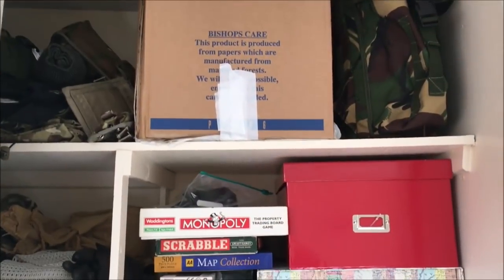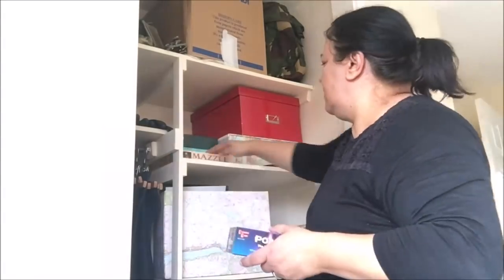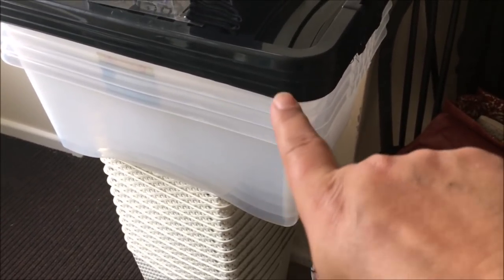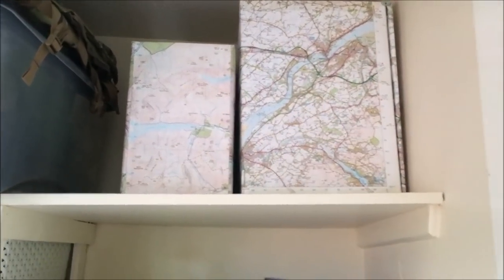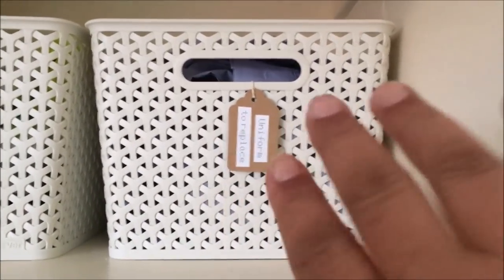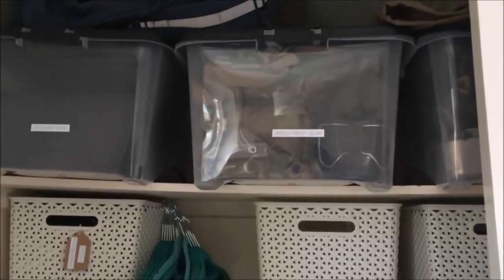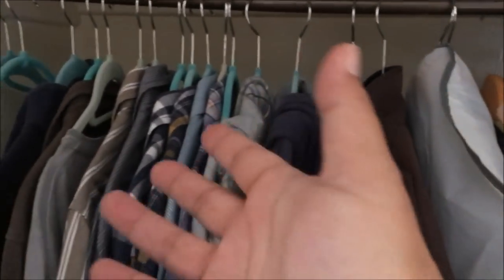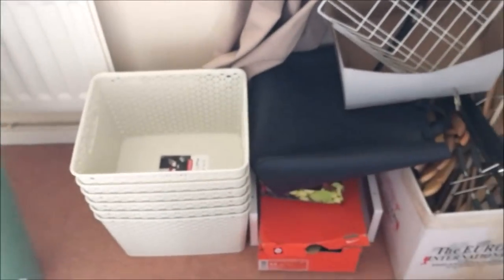Organising a military wardrobe - VLOGTOBER day 5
Paul said I could have a go at organising his wardrobe, so I did.

Here is the schedule for this vlogtober:
Mondays: Vlogs/DITLs
Tuesdays: DIYS/Home Decor
Wednesdays: Cleaning
Thursdays: Shopping Hauls
Fridays: Organisation
Saturdays: Cooking
Sundays: Everything else/whatever takes my fancy

Liliana